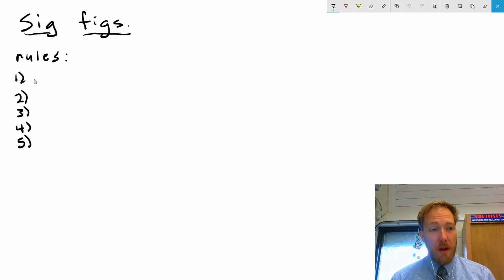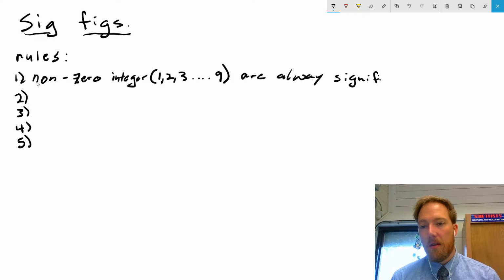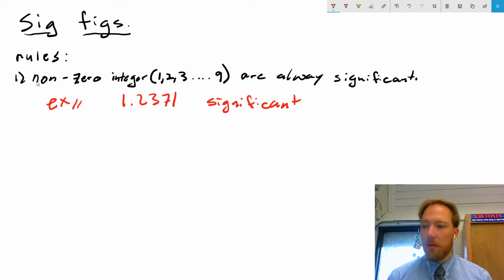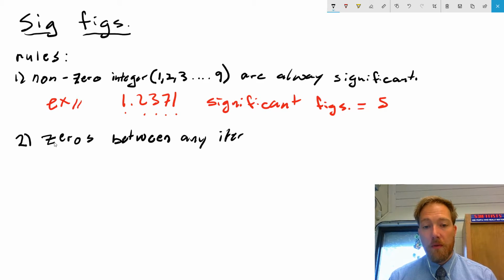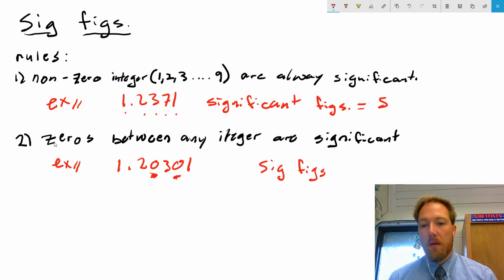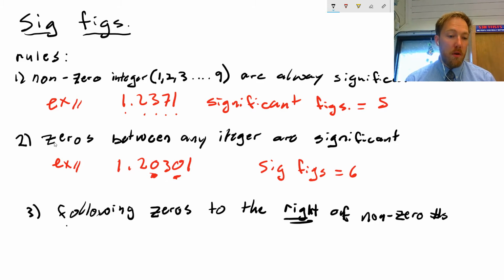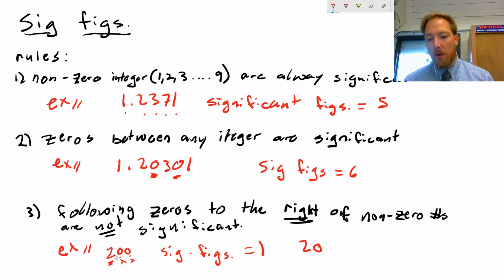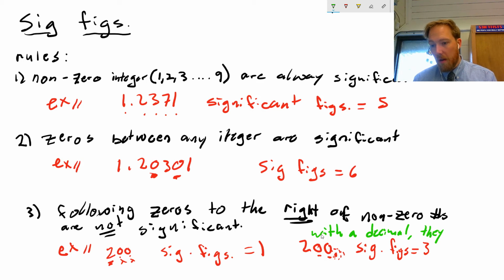sigfigs first 3 rules